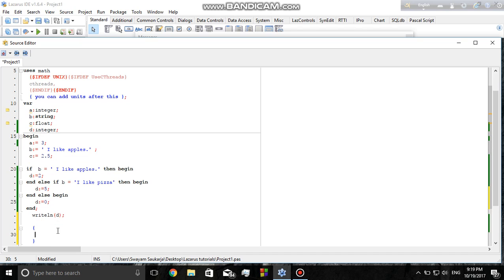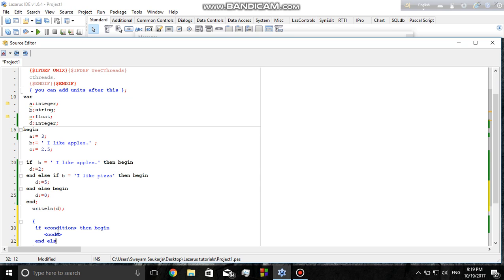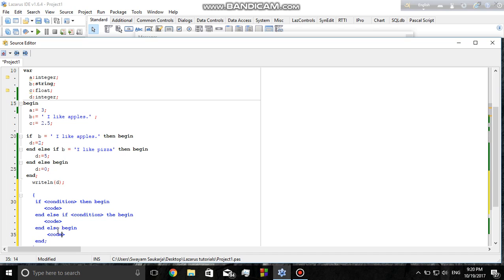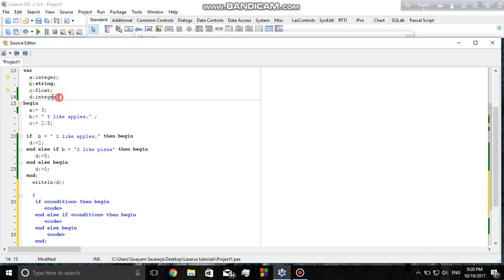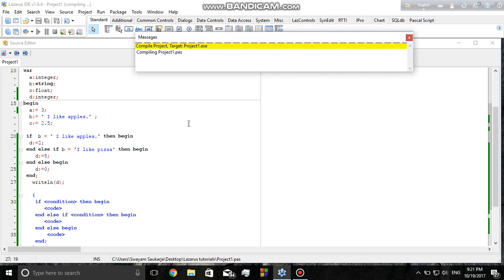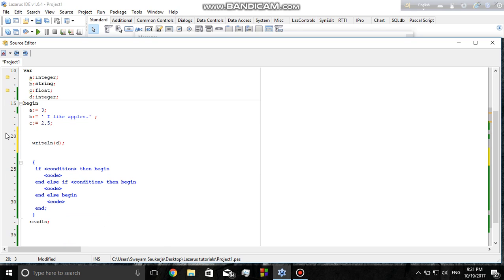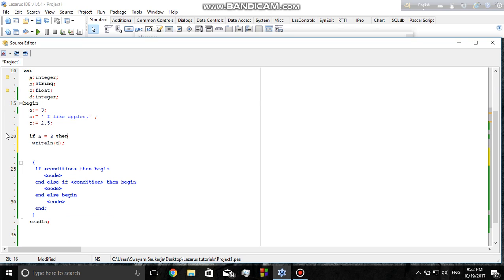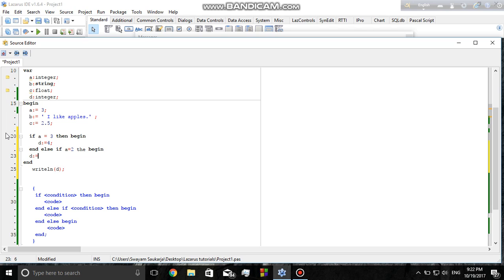Lazarus paskel tutorial 7 if statements